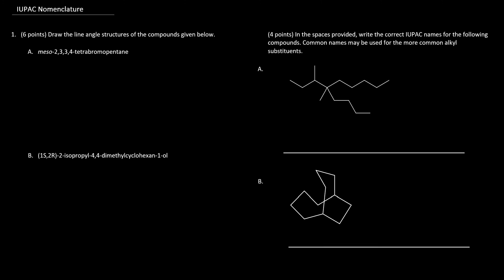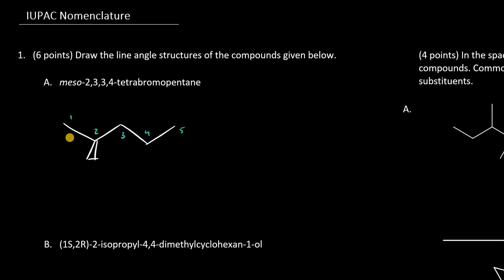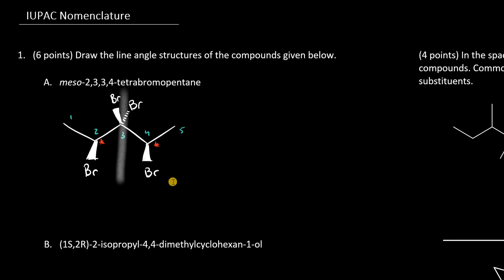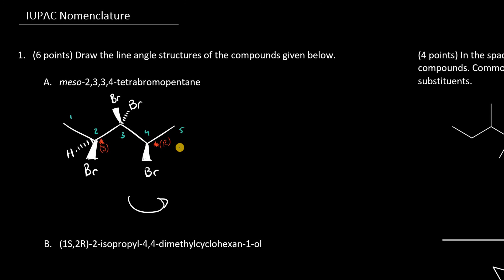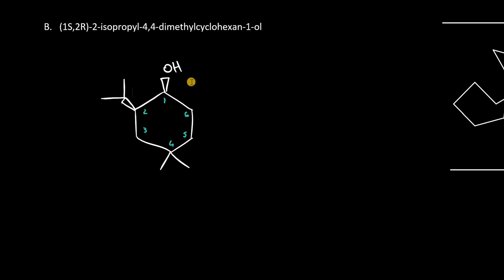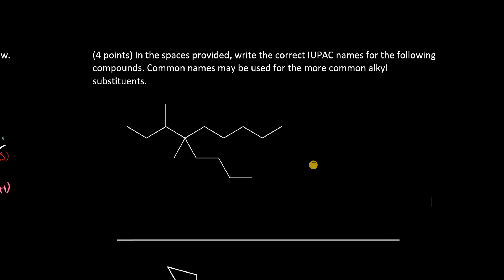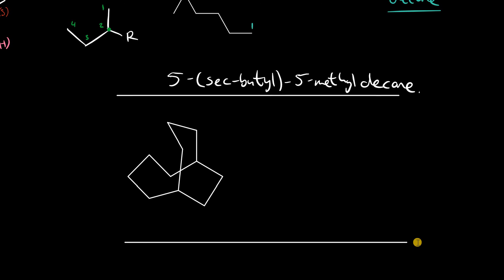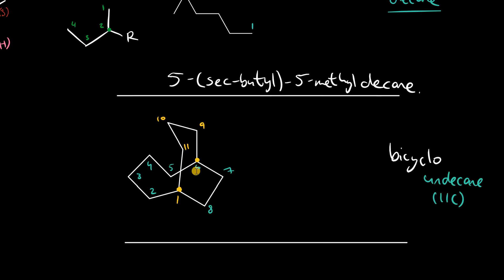Alkane Nomenclature Part I